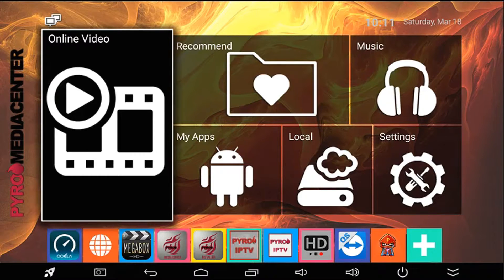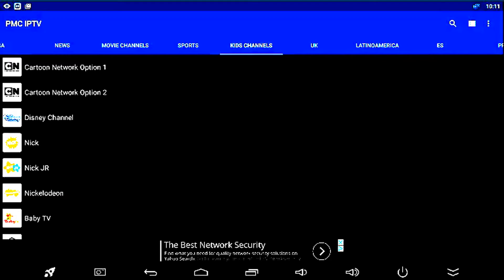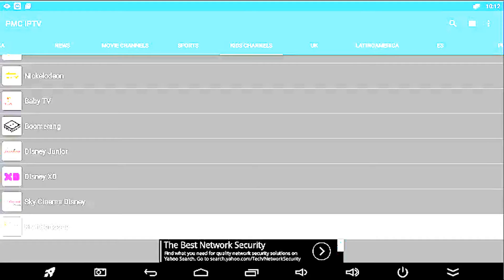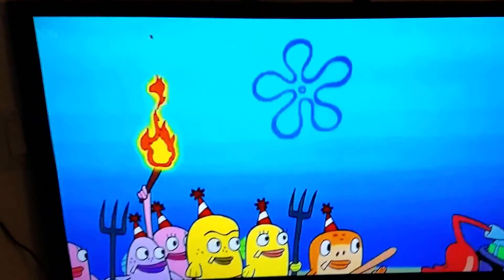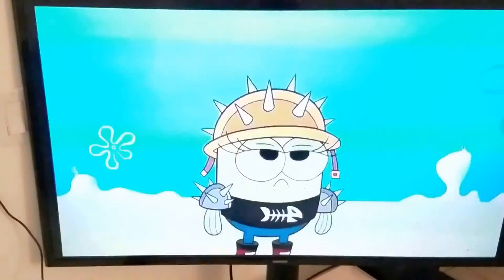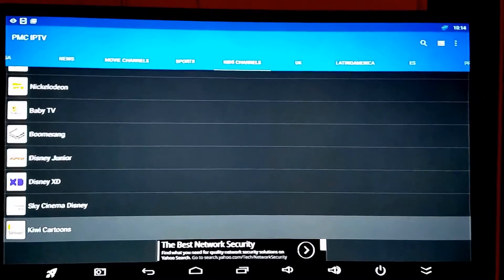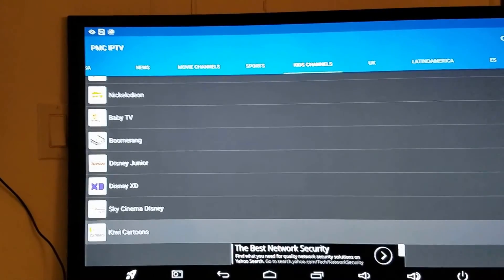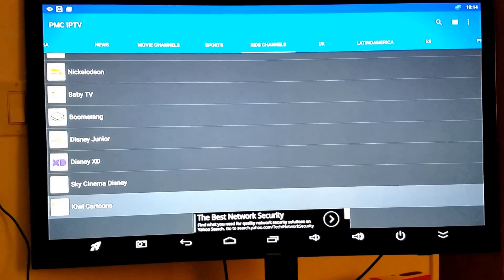White Label Custom Channels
With the white label service you can even have your own channel. I setup the Kiwi Cartoon Channel to show spongebob all day. This will work with schools, churches, business opportunities, whatever. I have 4 spaces left, after that there will be no more white label offering.